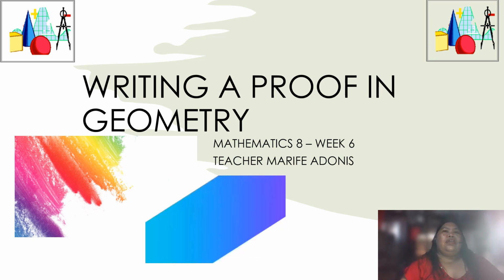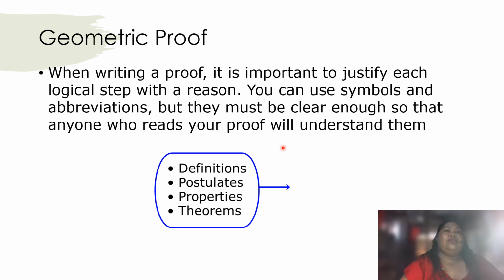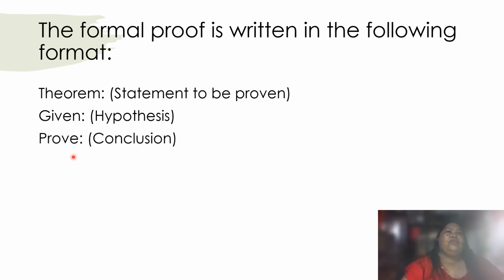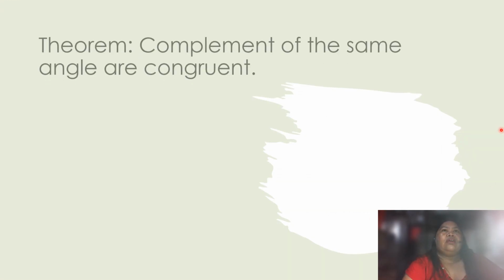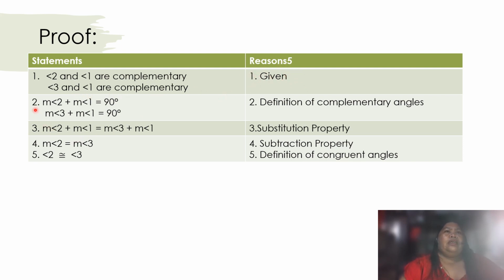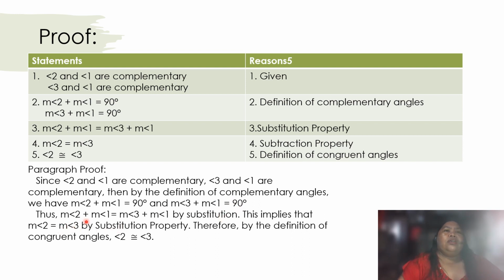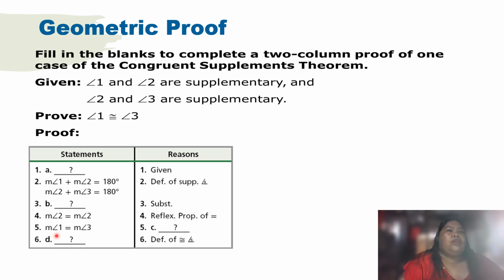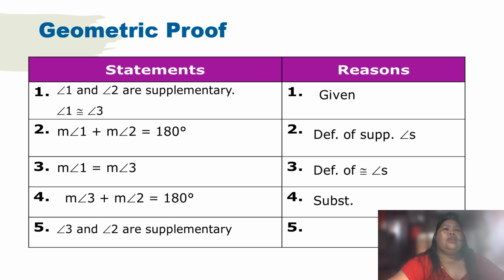WRITING A PROOF IN GEOMETRY II Teacher Marife Adonis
The proof is a logical argument in which each statement you make is backed up by a statement that is accepted as true. One type is called a paragraph or informal proof. In this type of proof, you write a paragraph to explain why a conjecture for a given situation is true.